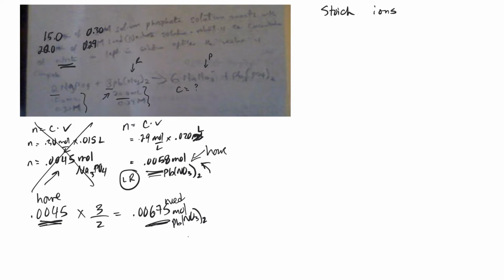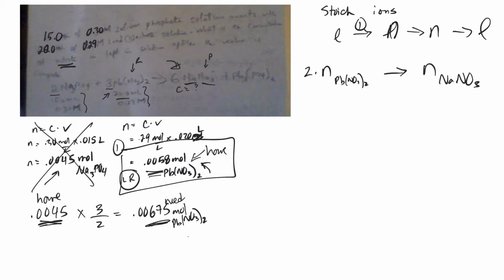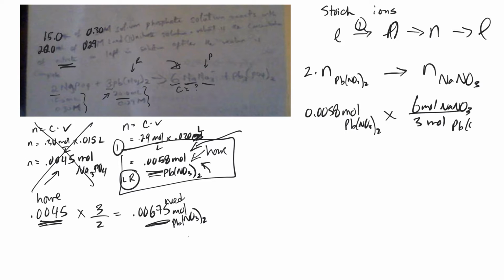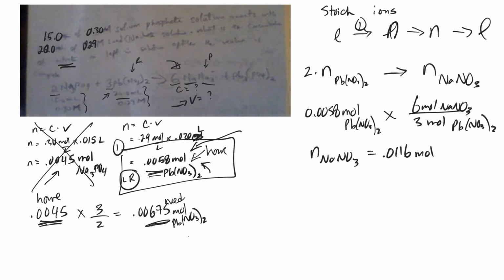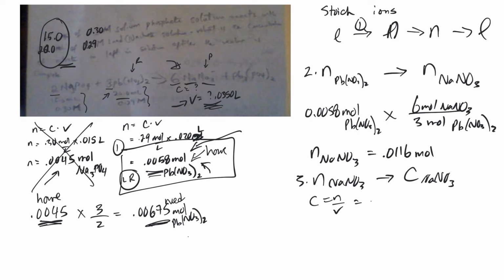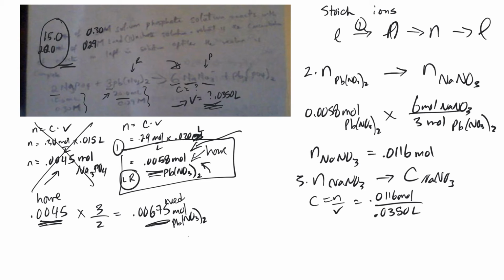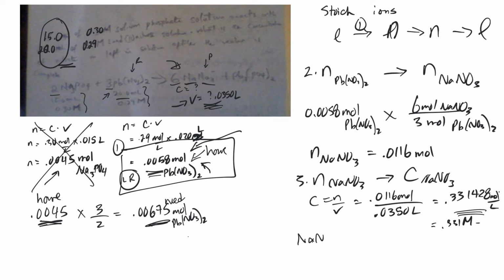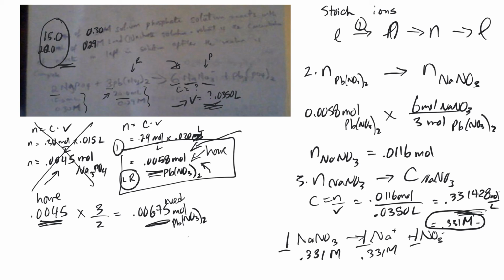17wn chm0085 limiting reagent questions